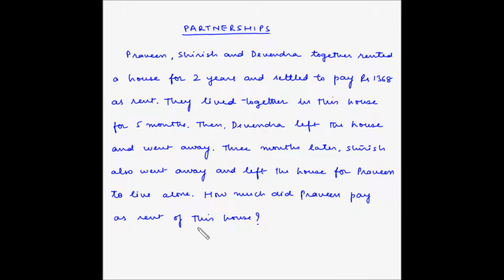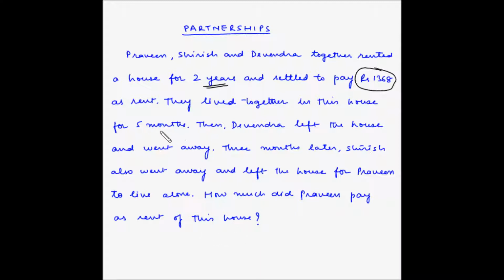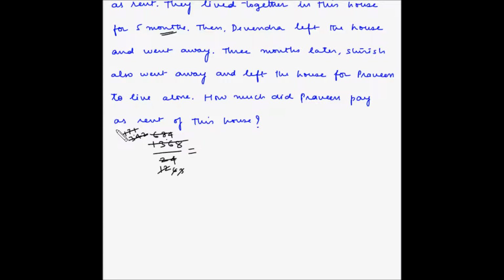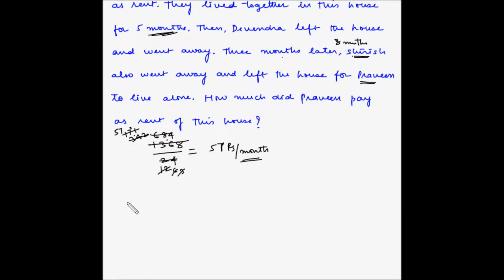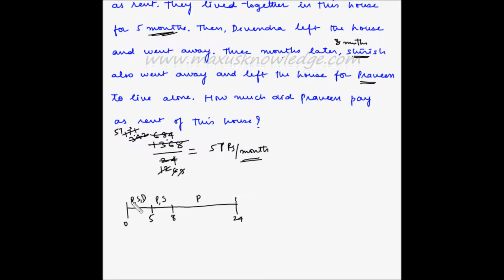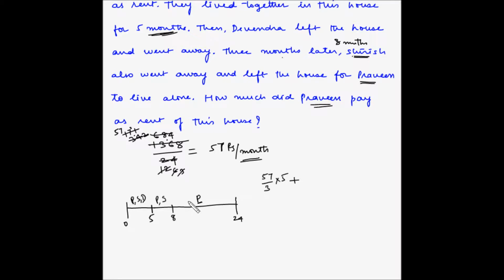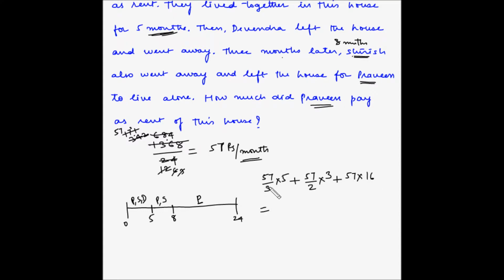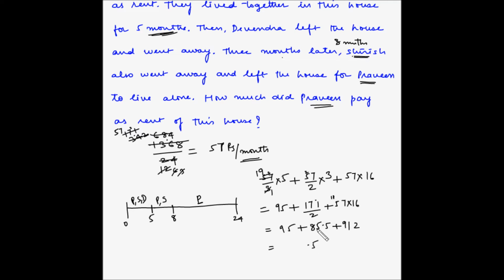Partnership - Example 6 - Complex partnership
In this video, you will learn how to find out the rent to be paid by one partner when three partners live in it for different durations.